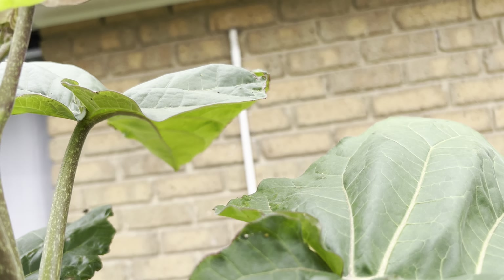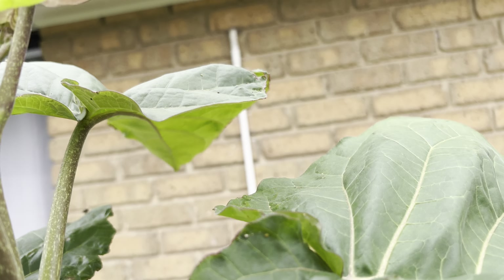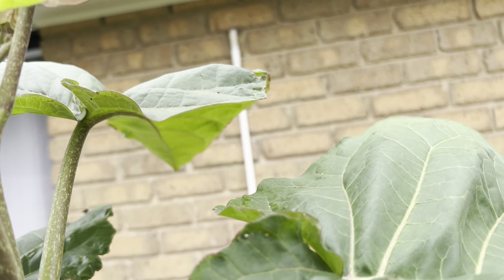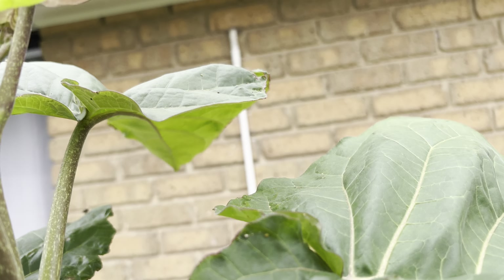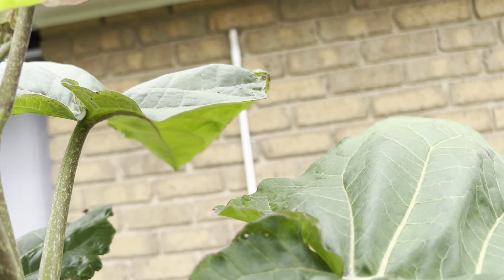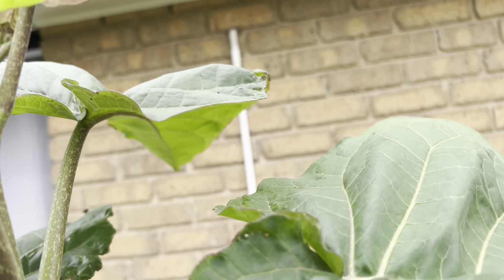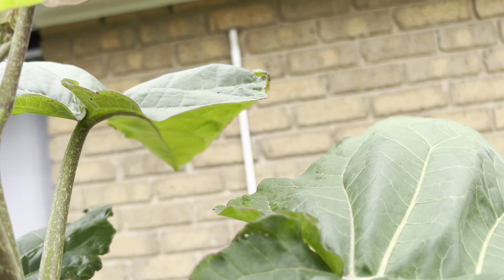Update my front yard How it’s going?😊🌷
Lemon guava trees
Avocado trees
White Sapote trees
Orange tree